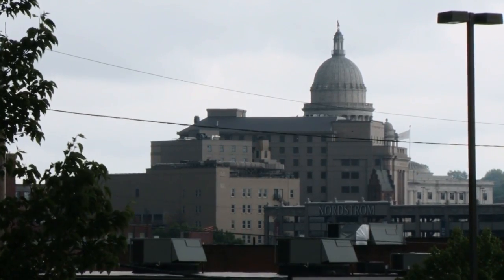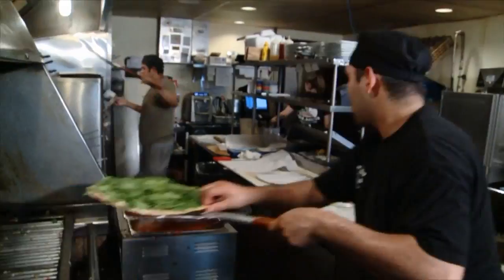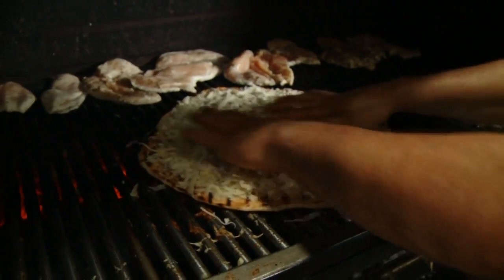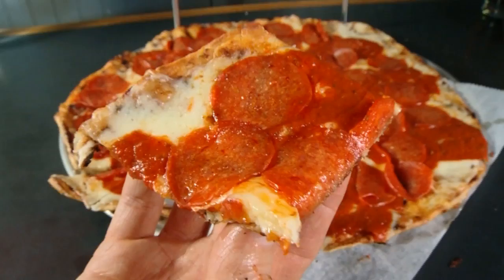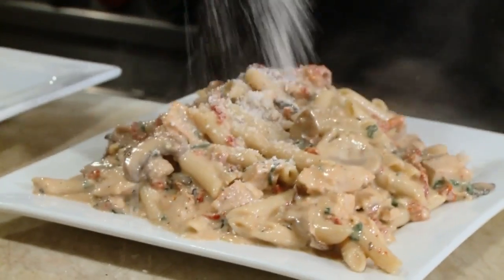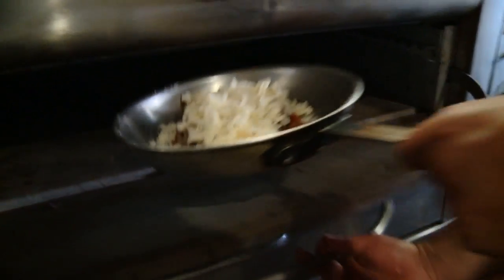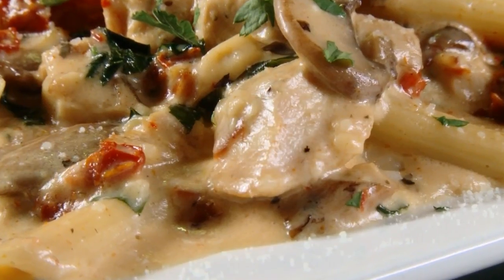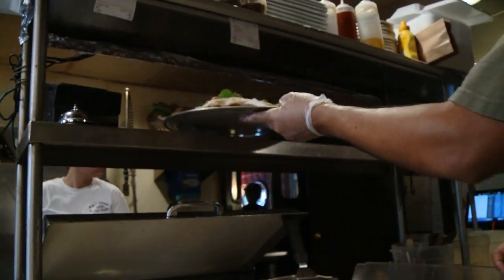Bob & Timmy's - Providence, RI (Phantom Gourmet)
In a city like Providence, pizza is serious business. And on Federal Hill, the folks at Bob & Timmy's have perfected the art of the GRILLED pizza for over two decades.